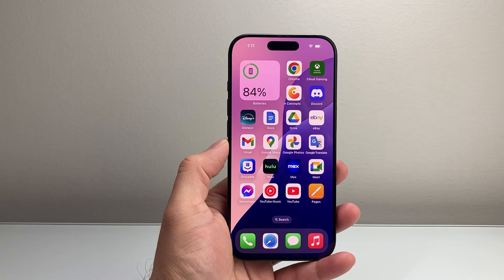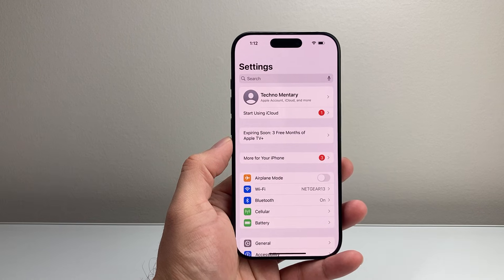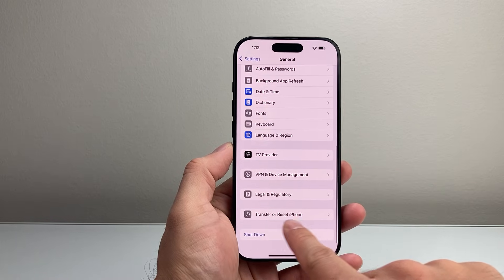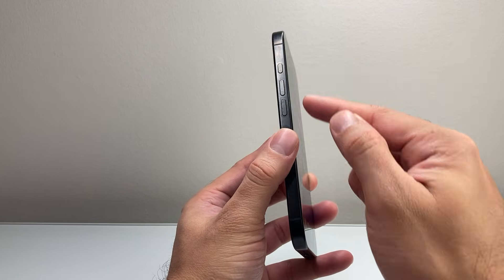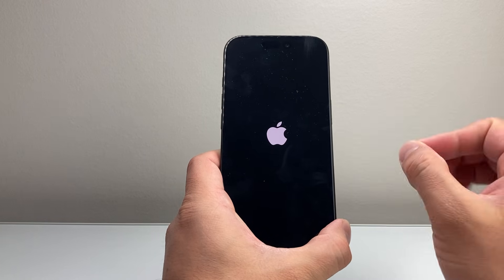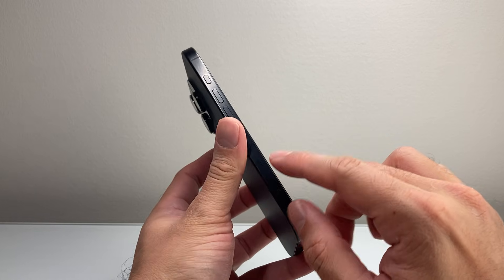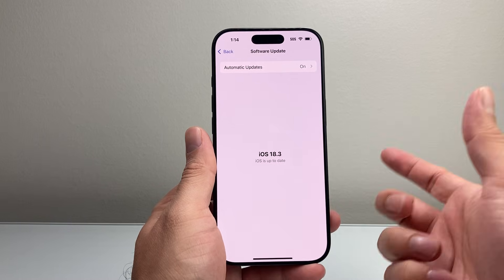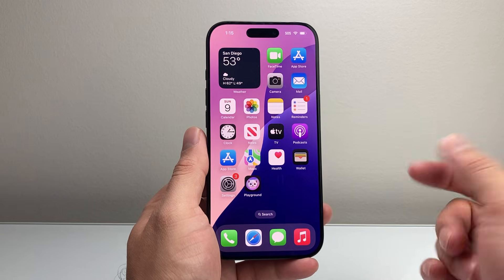How To Fix No Service on iPhone?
If you are getting "No Service" or "Searching" or "SOS"  for phone service on your iPhone, you can follow these troubleshooting steps to fix it.